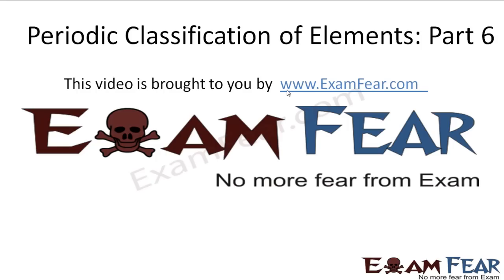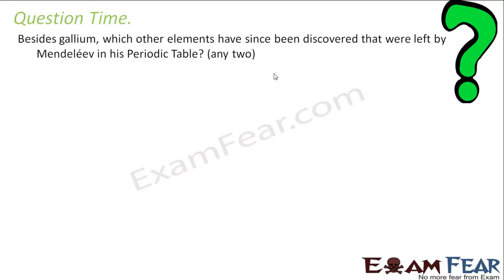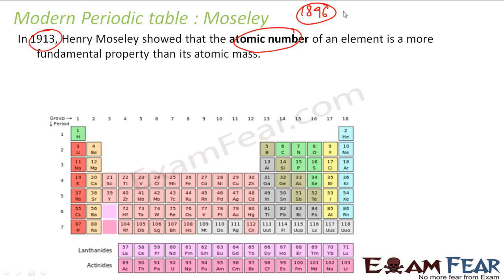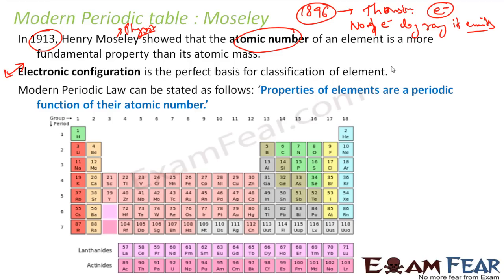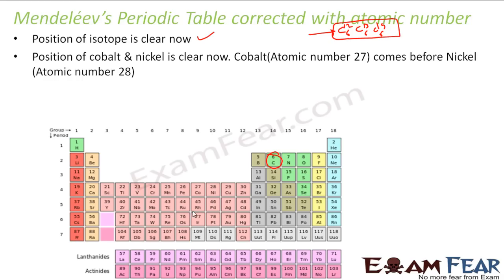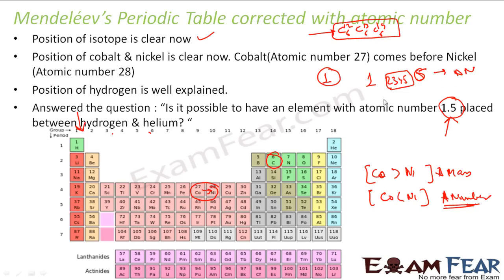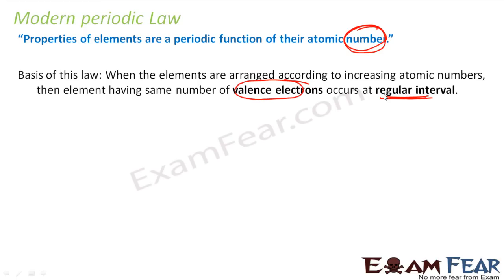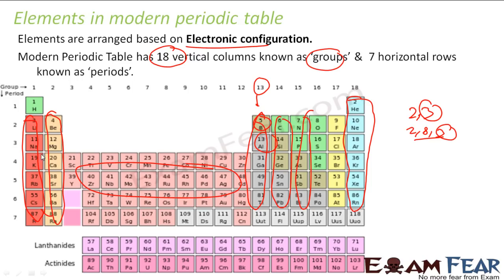Chemistry Periodic Classification of Elements part 6 (Moseley periodic table) CBSE class 10 X